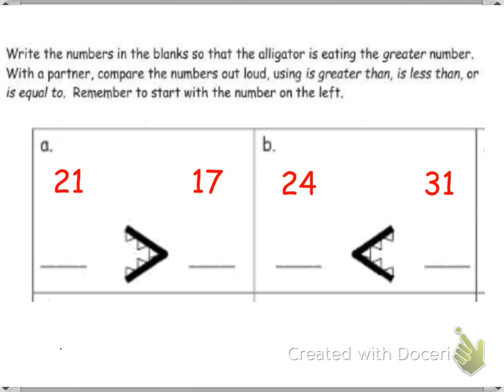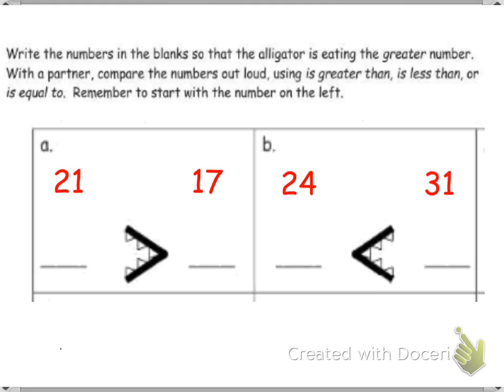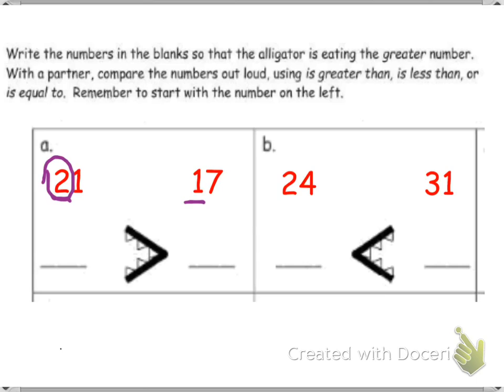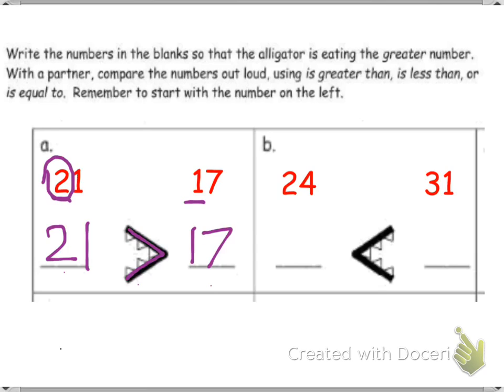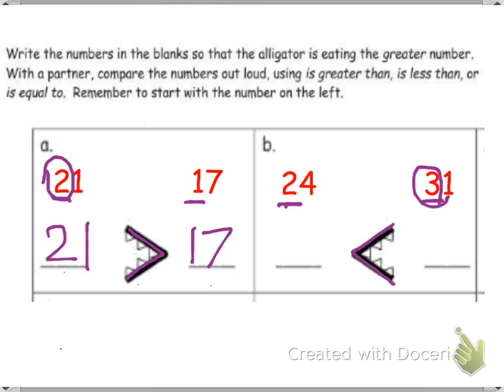Grade 1 Module 4 Lesson 9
This video shows how to compare two numbers using the symbols greater than, less than, and equal to using Eureka Math.